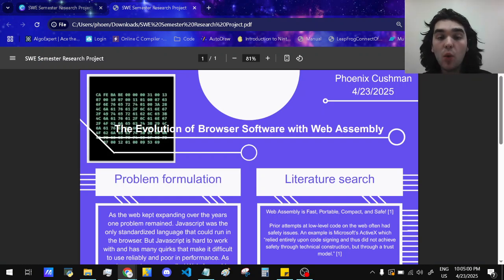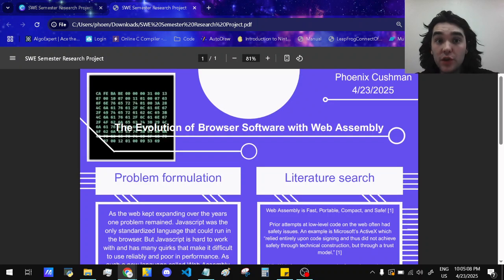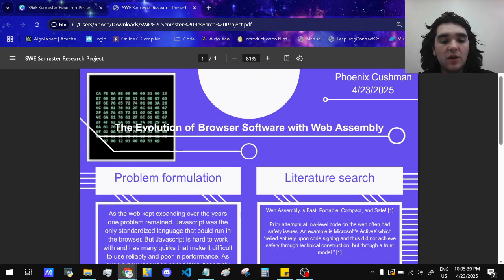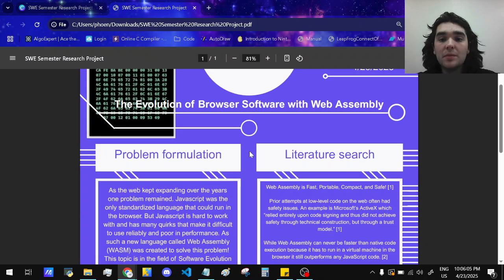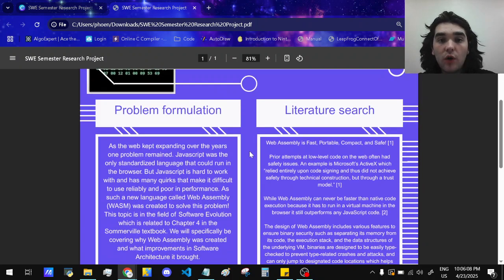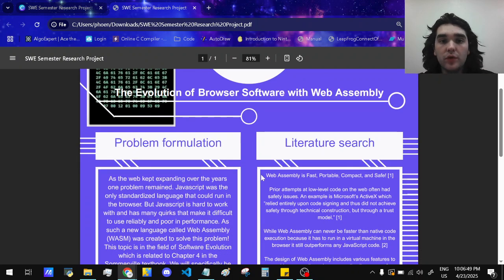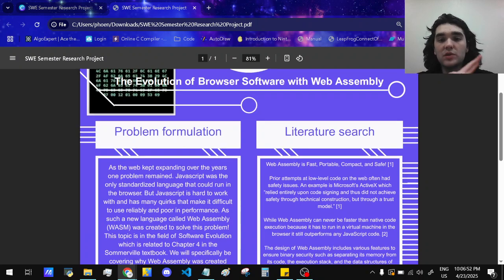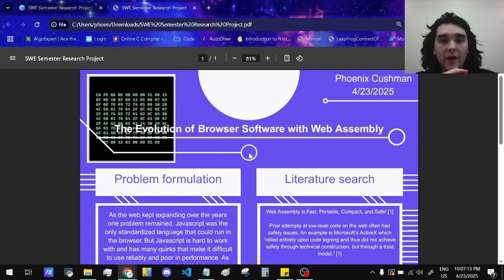Phoenix Cushman SWE Semester Research Project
This is a small presentation on the power of Web Assembly and it's modern use across the internet.